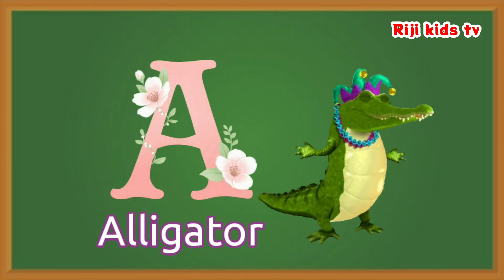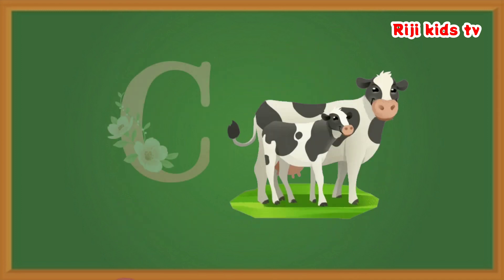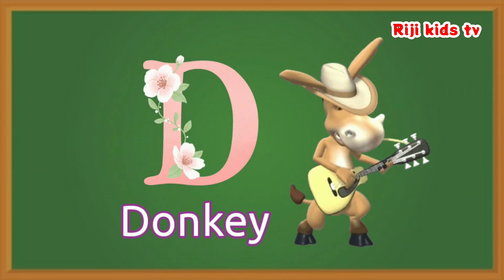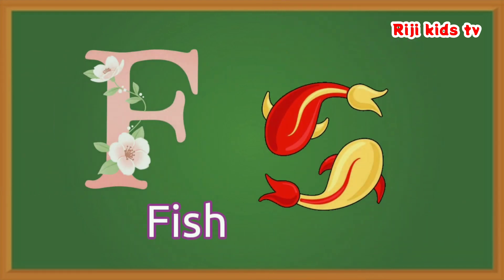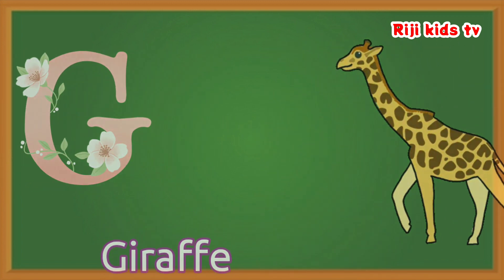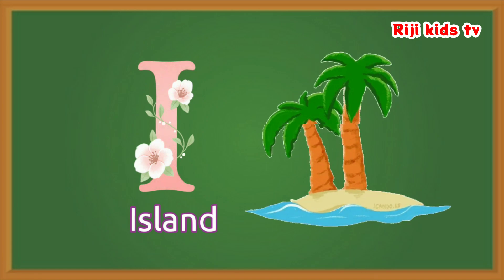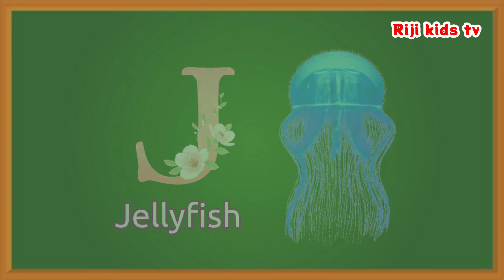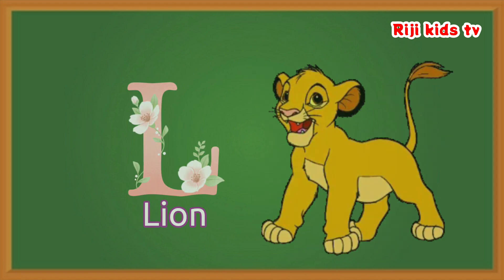Phonics Song for Toddlers | A for Apple | Phonics Sounds of Alphabet words A to Z | ABC Phonics